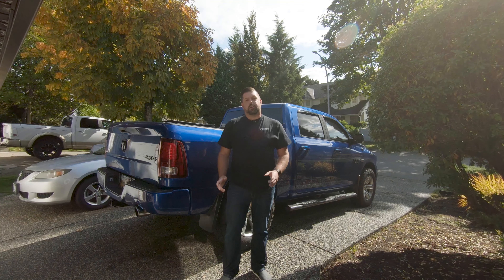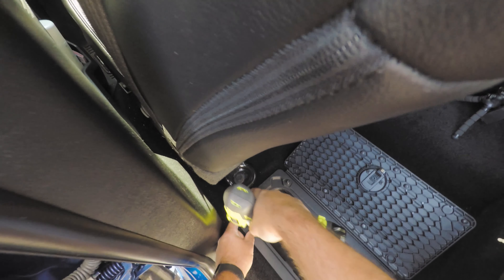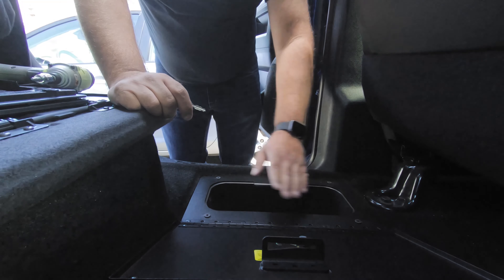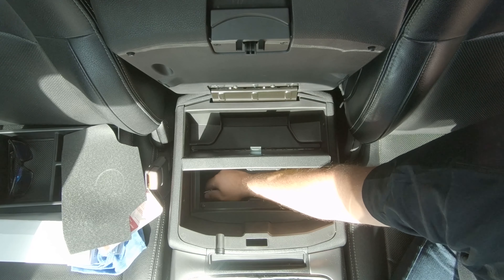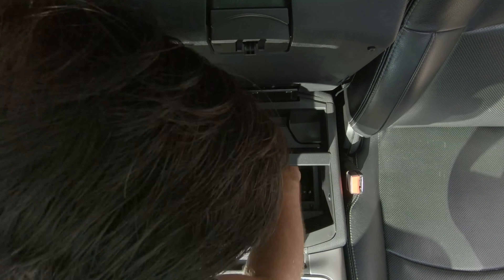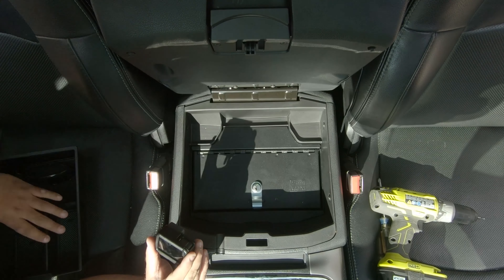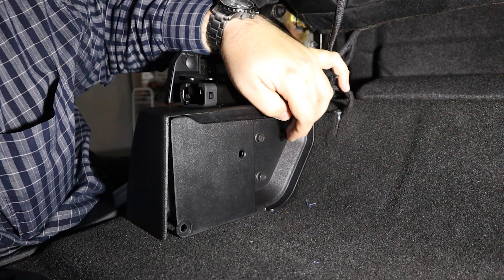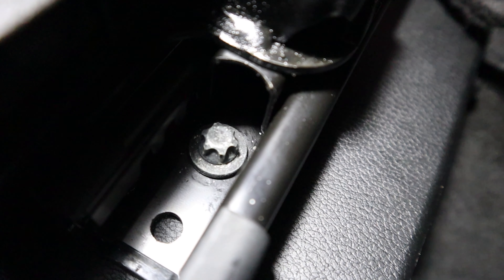Installing Tuffy Lockable Storage In Our Ram 1500's!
Tuffy Security Products recently sent us some products to try out in our long term 2016 Ram 1500 as well as our long term 2019 Ram 1500. Both I and 5thgenrams co-editor Robert Miller has  our trucks broken into earlier this year so we were excited to try out the new products from Tuffy.

Our 2016 Ram got a Tuffy center console safe as well as lockable Ram Bin lids, while our 2019 Ram 1500 got Tuffys lockable under-seat storage box. All of the products are extremely high quality, made from 1/8th-inch thick steel with a nice powder-coated finish.  We are very impressed with the quality of the products and thank Tuffy for sending them out for us to test, if you're looking to add some secure storage to your truck, make sure to check out Tuffy's website.